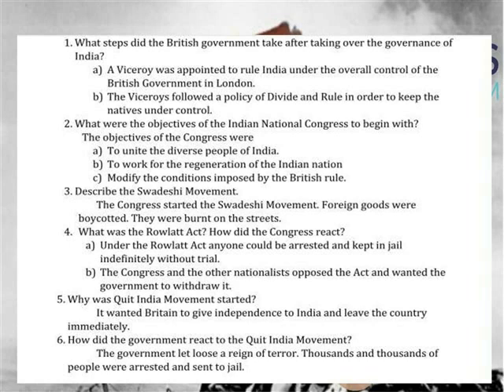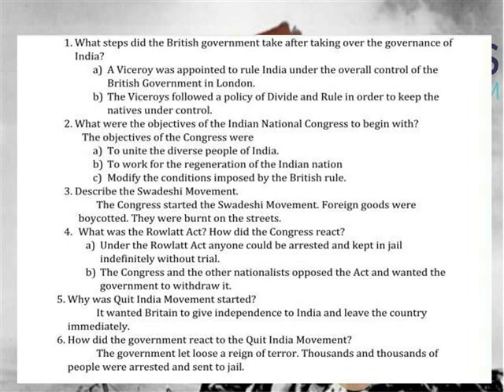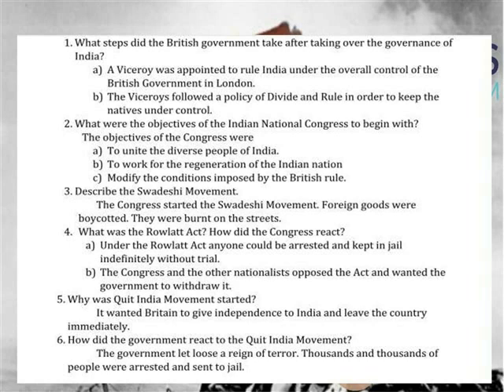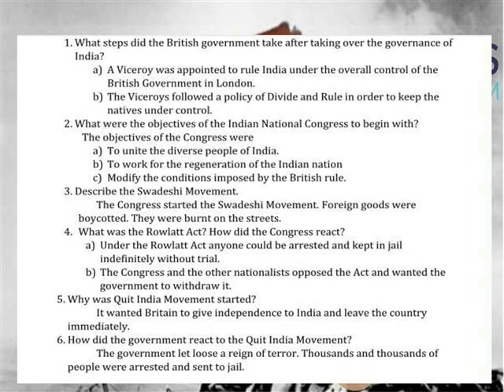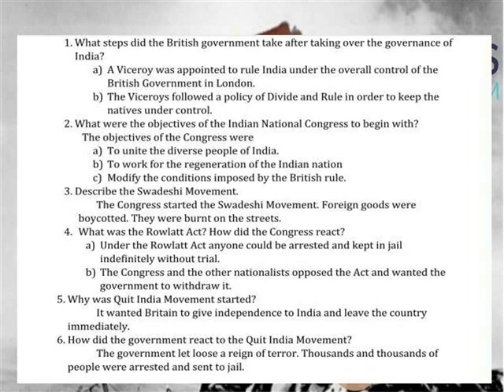INDIA WINS FREEDOM=== QUESTIONS & ANSWERS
V SOCIAL TERM 3 LESSON 19 QUESTIONS & ANSWERS